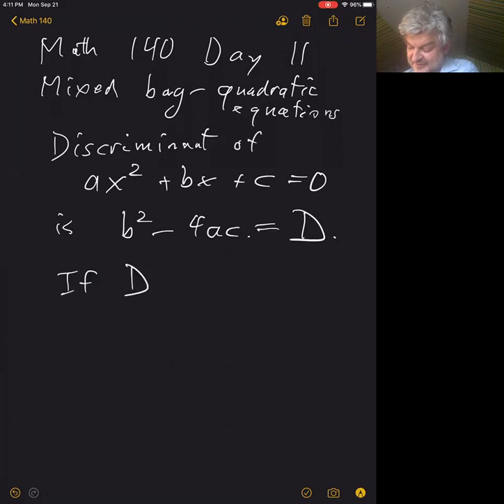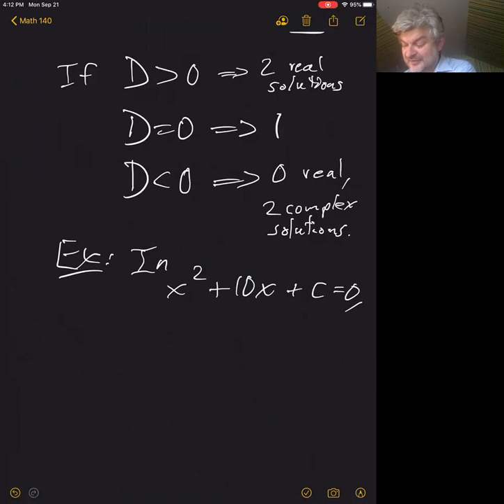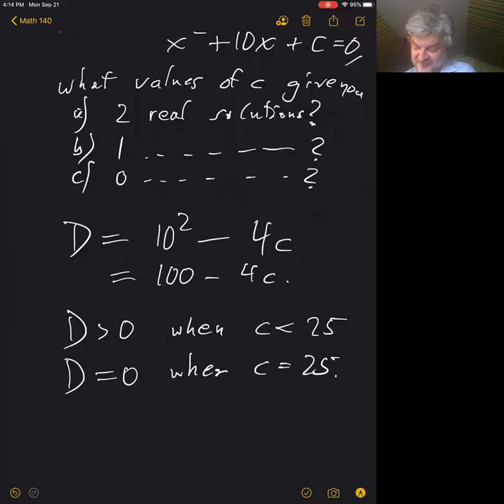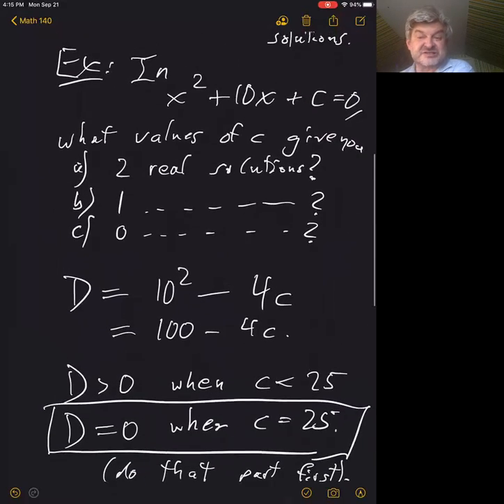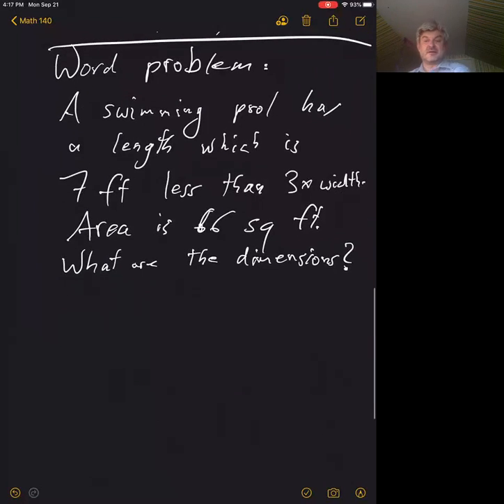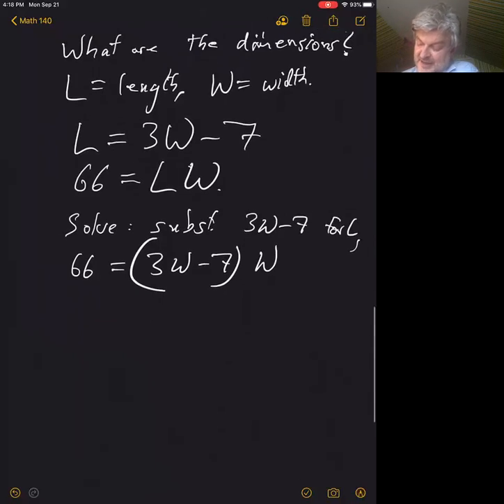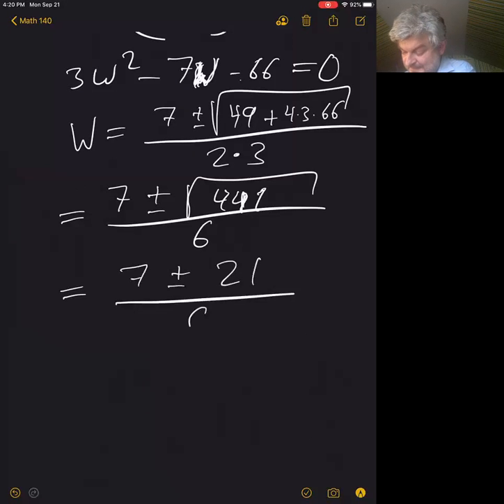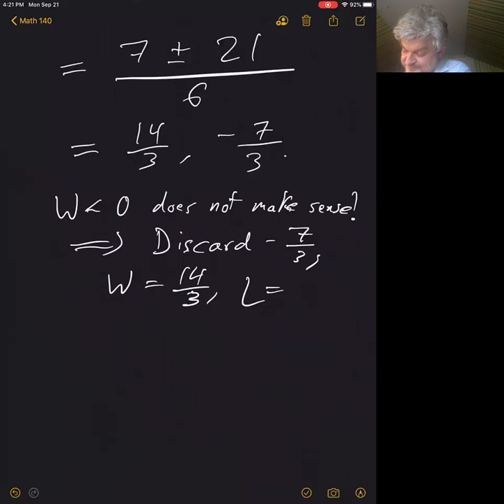Day 11: Odds and ends for quadratic equations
We discuss the discriminant and do a word problem that leads to a quadratic equation.